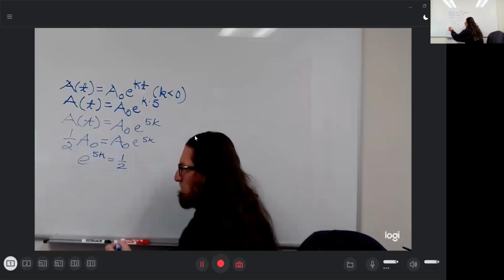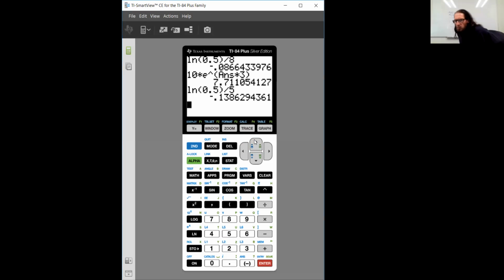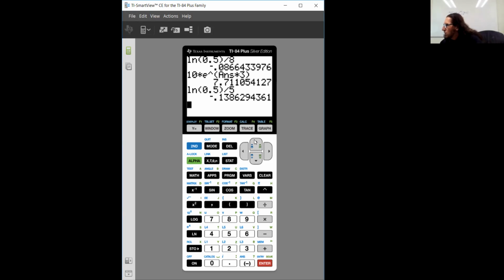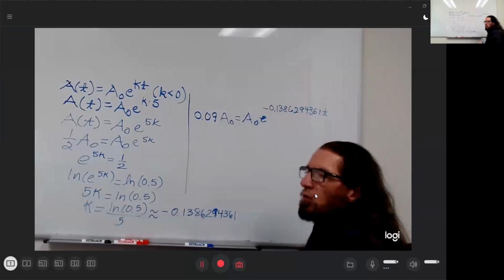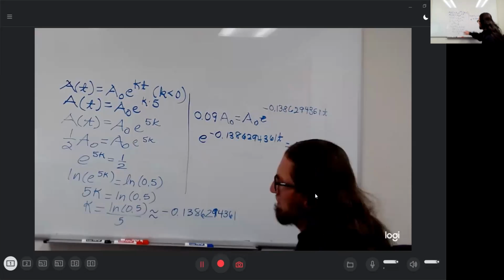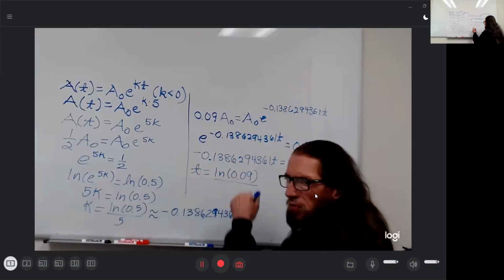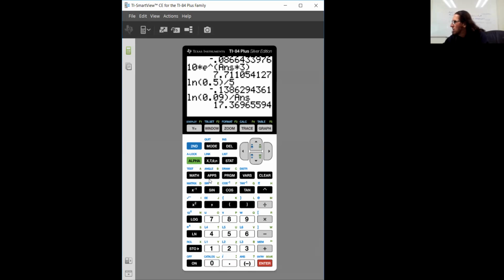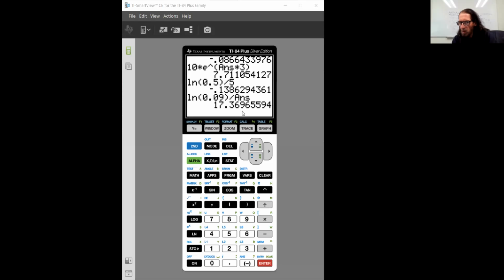Exponential Decay Example 3 (Solve for t after solving for k)